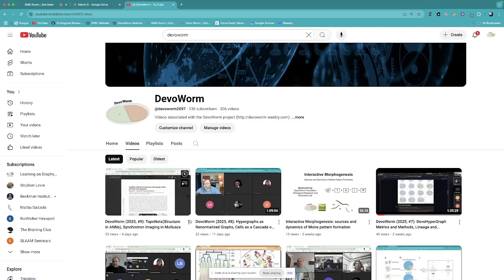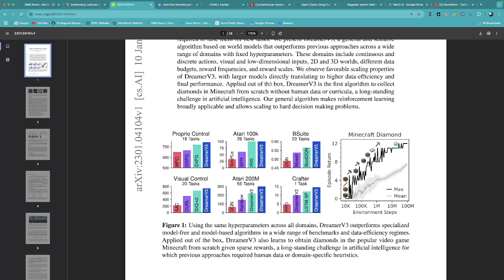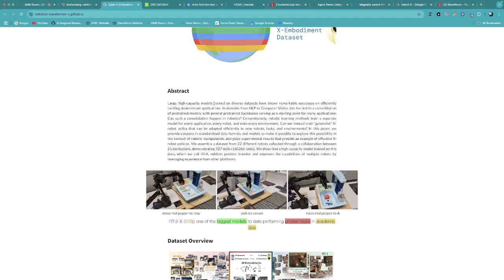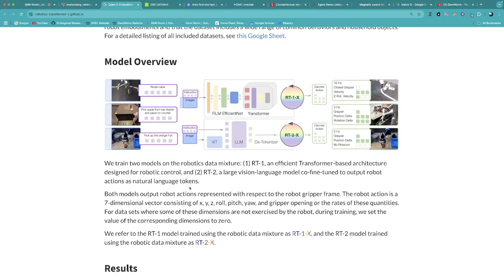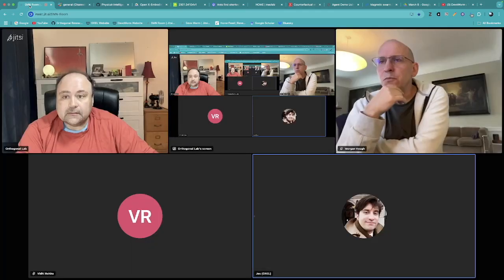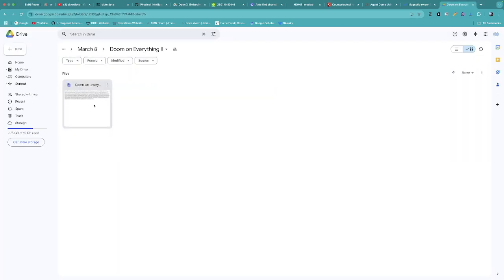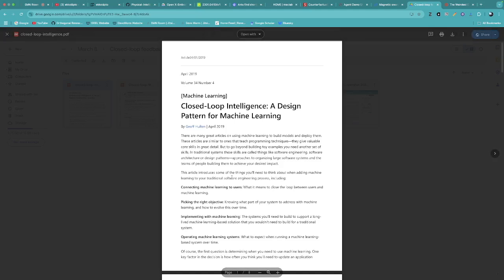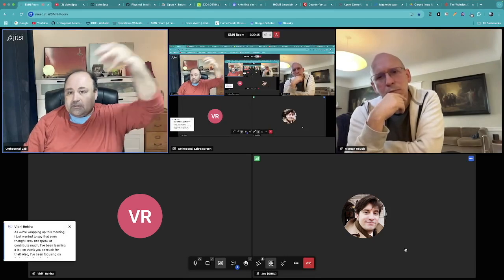Saturday Morning NeuroSim, 3-8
Attendees: Vidhi Rohira, Morgan Hough, Jesse Parent, and Bradly Alicea

Overview of the braitenberg-vehicles Slack channel. Swarm behavior and intelligence (Ant Swarm Optimization), microbots, world models, and embodiment. Multisensory models for world models, the role of causality in non-LLM world models. Physical Intelligence and Robotics. ekkolapto group and plasticity, development, and adaptation. Doom on Everything (running models on small hardware) and the algorithmic complexity of world models. Genomic psychiatry and the effect of gene dosage on cognition (function-based association study). Closed-loop intelligence and control: the role of control theory, classic cybernetics, and parallels with machine learning systems. Applications to anesthesiology and biological system homeostasis.

References:
Huguet et.al (2024). Effects of gene dosage on cognitive ability: A
function-based association study across brain and non-brain processes. Cell Genomics, 4, 100721.

Hulten (2019). Closed-Loop Intelligence: A Design Pattern for Machine Learning. MSDN Magazine, 34, 4.

Wingert et.al (2021). Machine Learning, Deep Learning, and Closed Loop Devices — Anesthesia Delivery. Anesthesiology Clinics, 39(3), 565–581.

Jafari et.al (2023). Merging machine learning and bioelectronics for closed-
loop control of biological systems and homeostasis. Cell Reports Physical Science, 4, 101535.

Reid (2024). Ants find shortest paths using simple, local rules. Learning and Behavior, 52, 1-2.

Hafner et.al (2023). Mastering Diverse Domains through World Models. arXiv, 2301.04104.

OpenX Embodiment Collaboration. Open X-Embodiment: Robotic Learning
Datasets and RT-X Models. arXiv, 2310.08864.

Heuthe et.al (2024). Counterfactual rewards promote collective transport
using individually controlled swarm microrobots. Science Robotics, 9, 97.

Yang et.al (2025). Magnetic swarm intelligence of mass-produced,
programmable microrobot assemblies for versatile task execution. Device, 3, 100626.